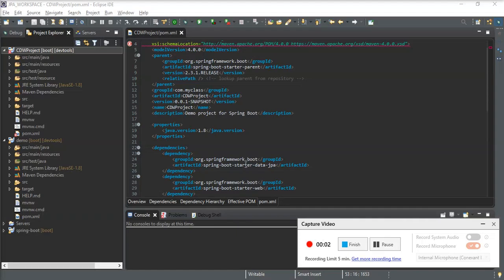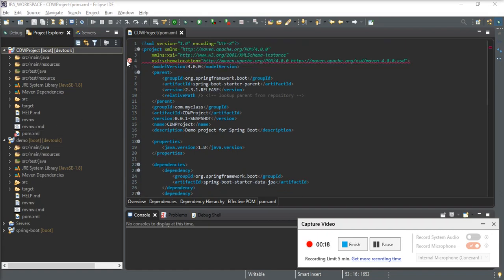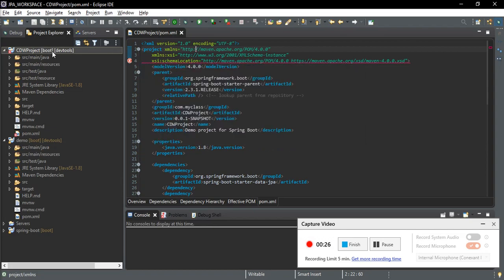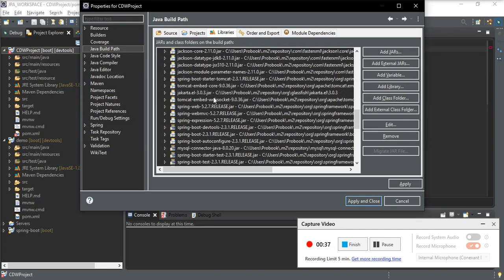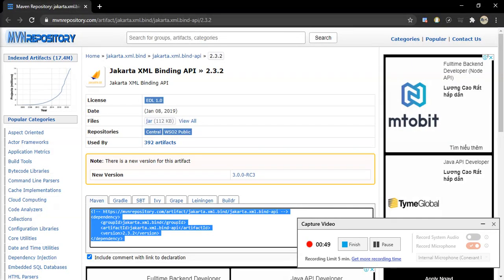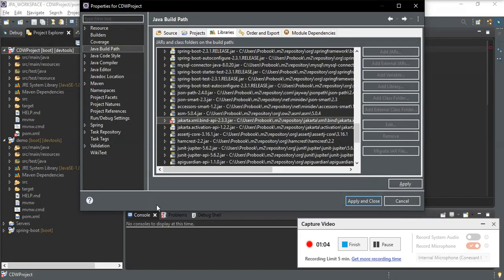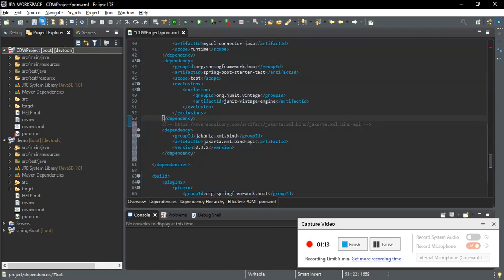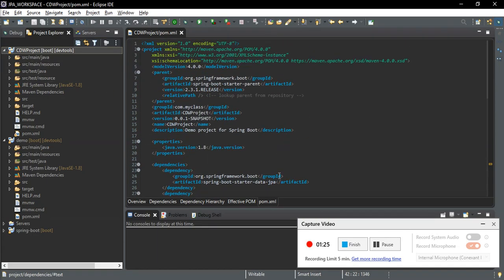Error pom.xml xsi:schemaLocation when create Spring Boot project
Here is my solution on this problem, if you're having this problem just like this, let's try this. If you have another solution, leave a comment :)
Pham Danh Dev
Ho Chi Minh City, Vietnam